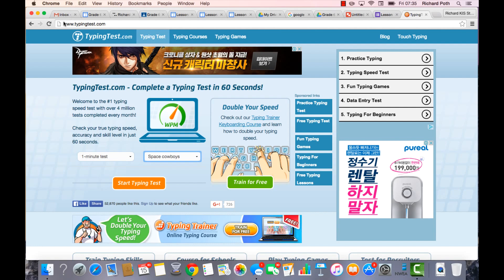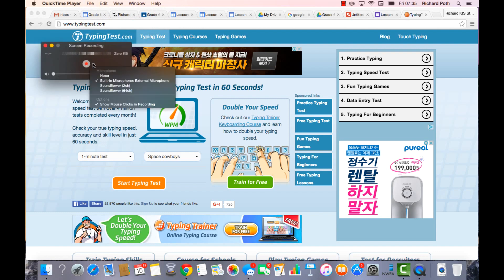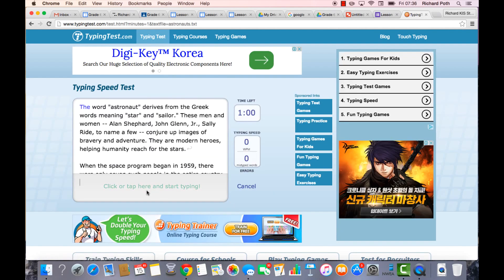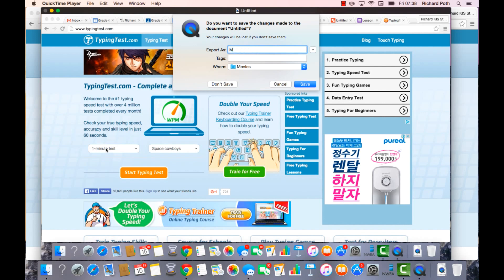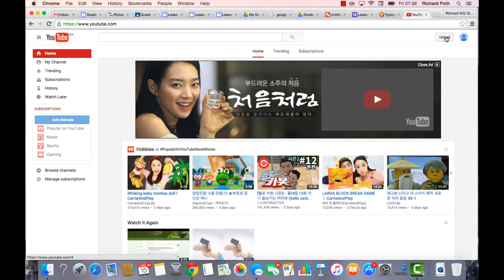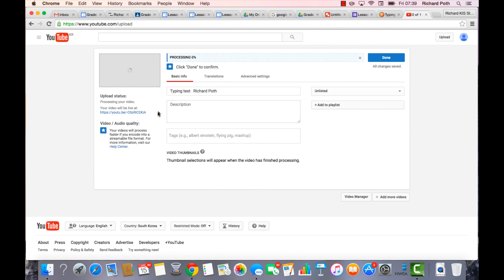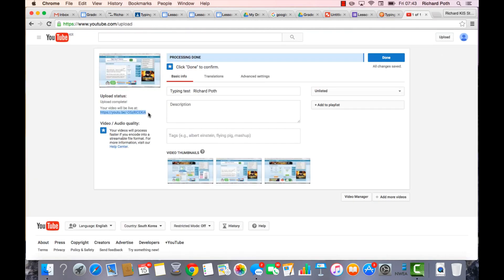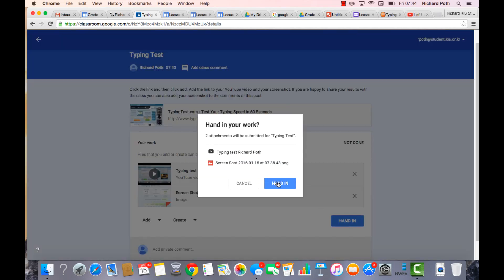The Typing Test - Practice your typing skills - Screencast w/ Quicktime - Upload to Google Classroom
Typing Test - Practice your typing skills - Screencast with Quicktime - Upload to Google Classroom

This tutorial looks at how you can support your students with their typing skills. The students will record their test on multiple occasions and compare their results as they move forward. They can use a screencast tool such as Quicktime to record their test. They will then upload their link to Google Classroom along with a screen shot of their result. In future videos the students will link these to their online Google Sites portfolio.

This series of lessons walks through some different ways in which a teacher can help the students build their portfolio.

Followup Lessons.